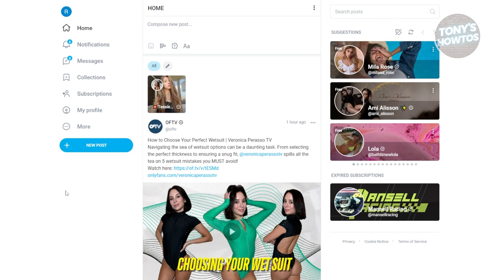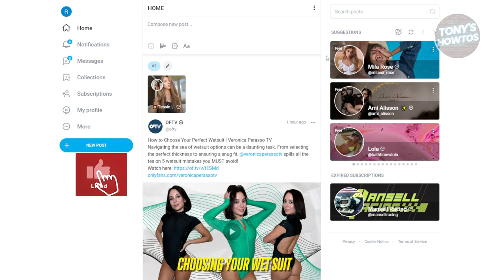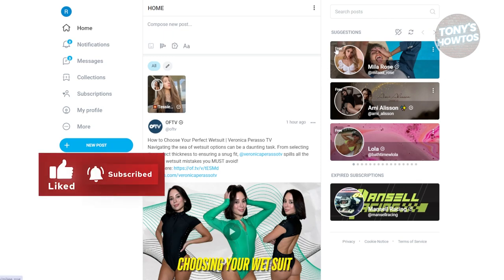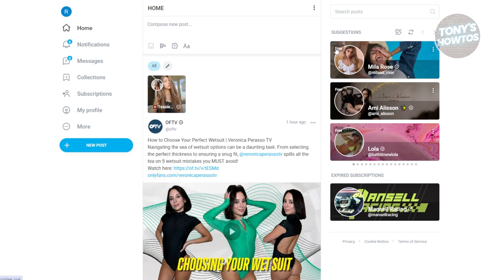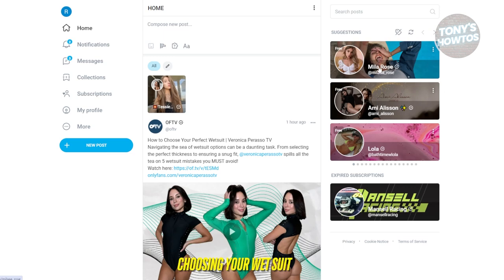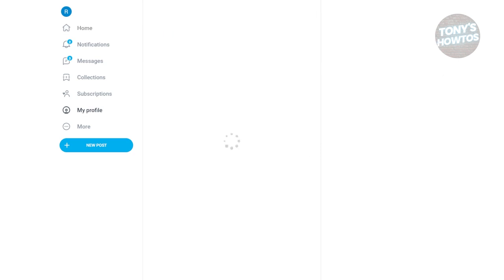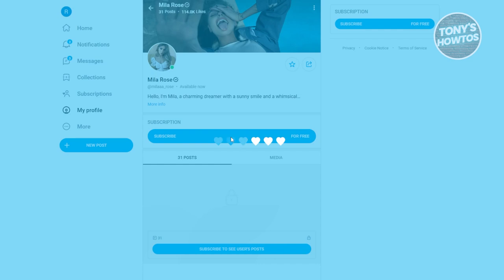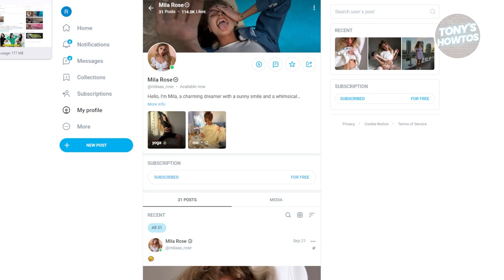How to Use OnlyFans Without a Credit Card (2024)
In this video, I show you How to Use Onlyfans Without a Credit Card in 2024. The quick and easy tutorial how to watch onlyfans without account. Do you want to know step by step how to use free onlyfans without adding card in 2024? Yes? Great!